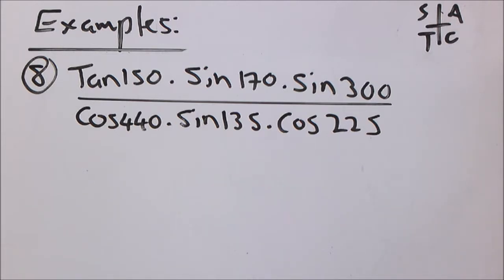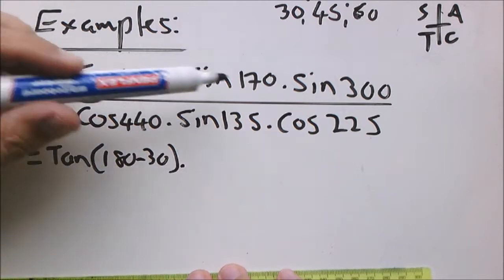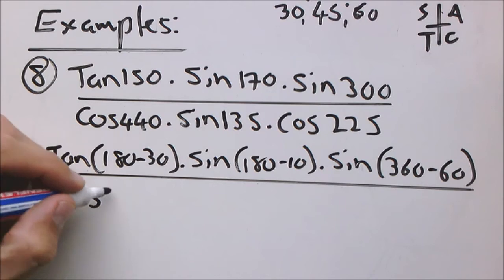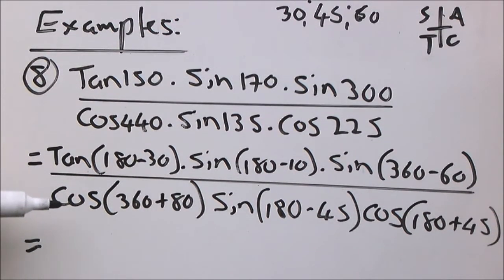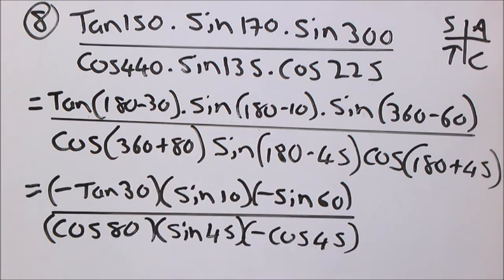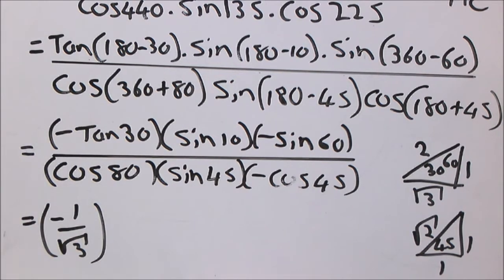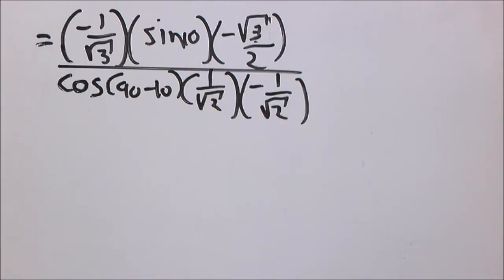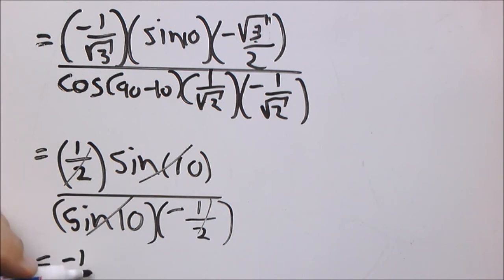11 Applying the reduction formulae and special angles two of two videos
This is a continuation of the previous video. It focusses on how to do calculations with the reduction formulae and special angles.